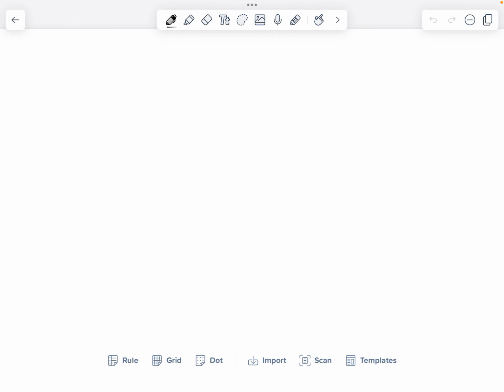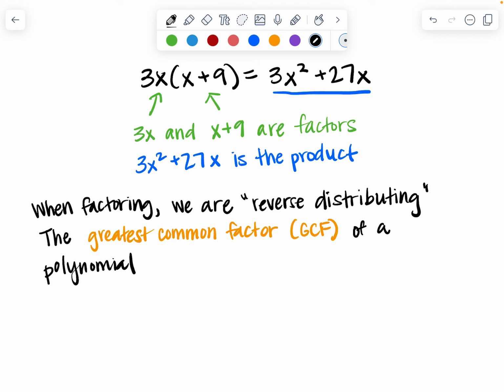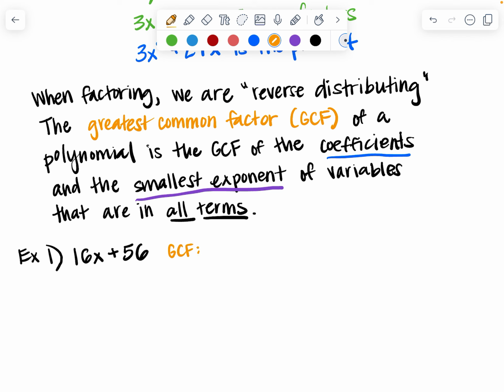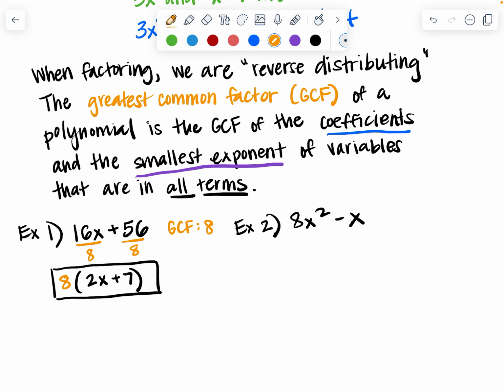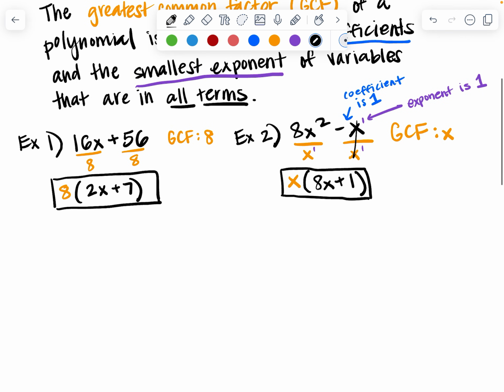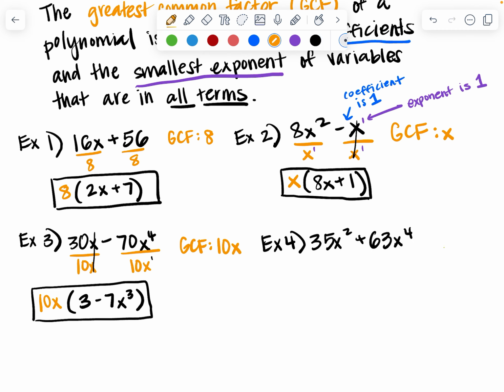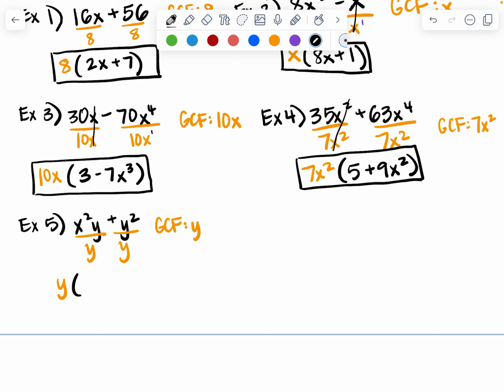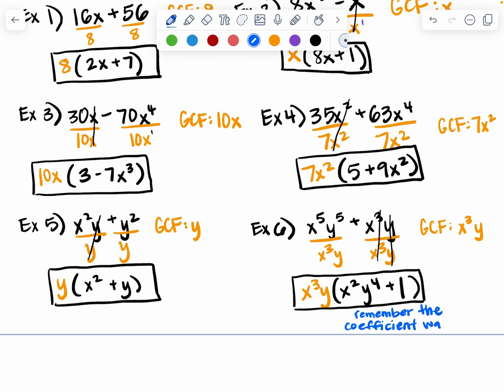Factoring by Greatest Common Factor